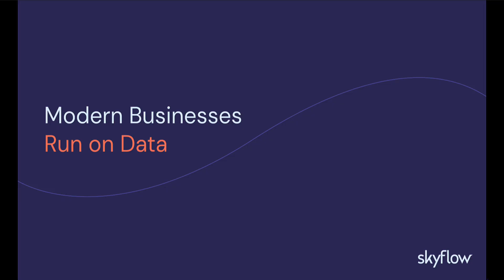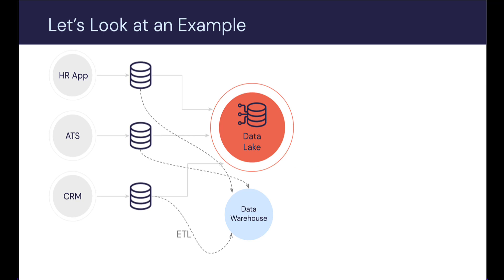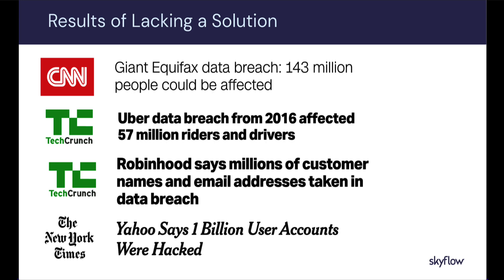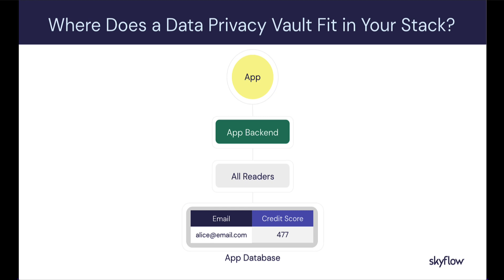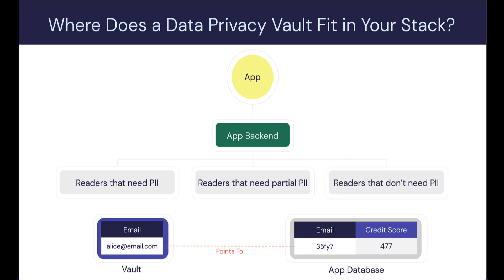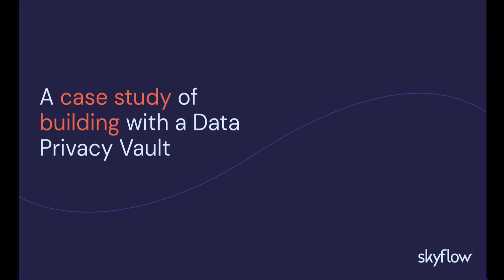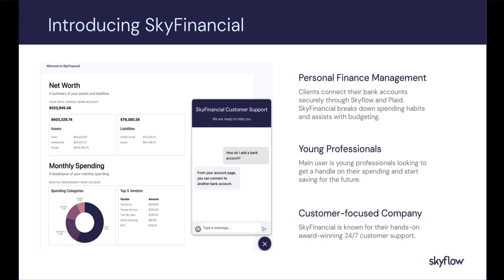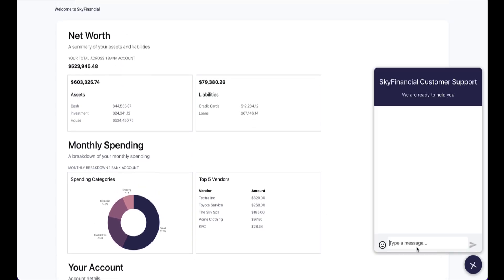Your Users Table Doesn't Belong in Your Database - Skyflow at MongoDB World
Skyflow's Head of Developer Relations, Sean Falconer, explains why your users table doesn't belong in your database, but belongs in a zero trust data privacy vault instead. He shares what a zero trust data privacy vault is, how it fits in your stack, and walks through an example application of how you can use a data privacy vault to protect your sensitive customer information — all with just a few lines of code.